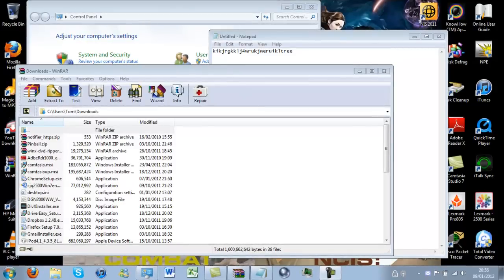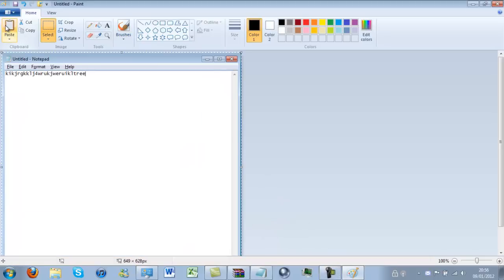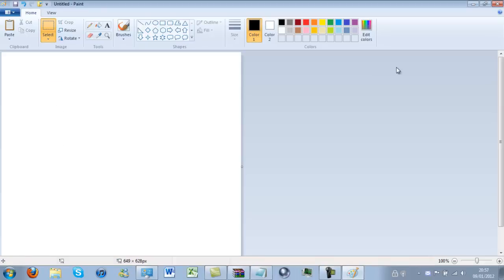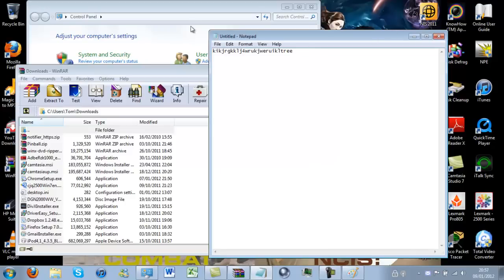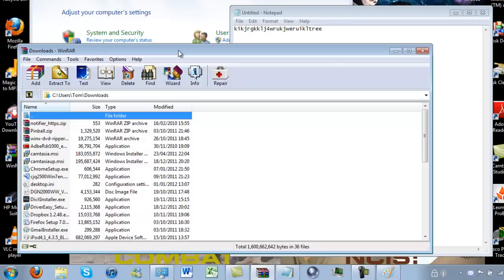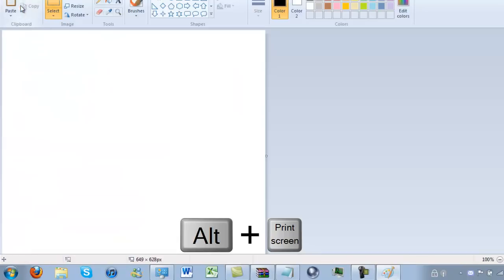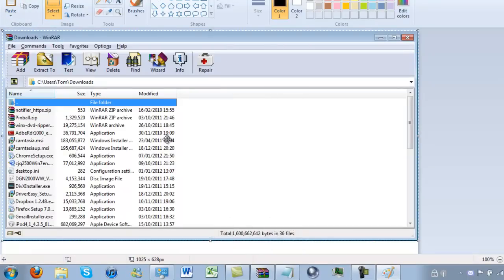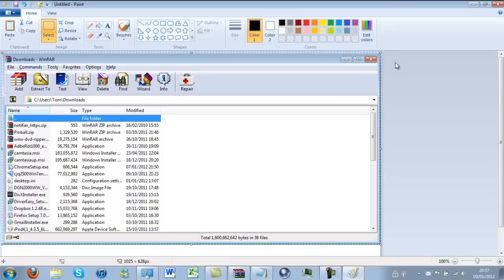Print Screen A Single Window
PLEASE READ!!!
Hi Guys, In this video I show you how to take a print screen of a single window. This eliminates the need to spend time in Paint editing the print screen to get the part that you want.